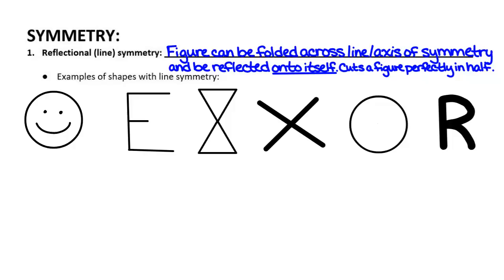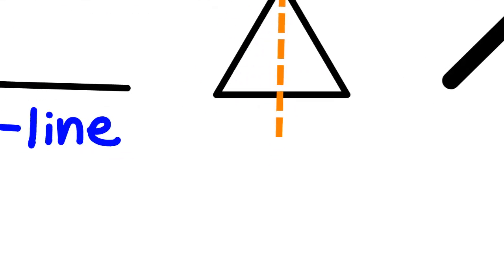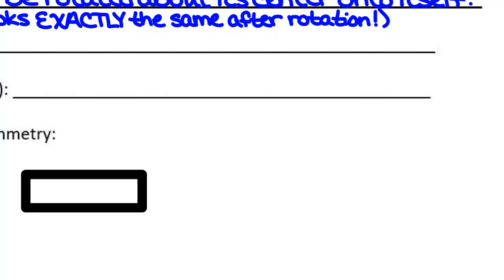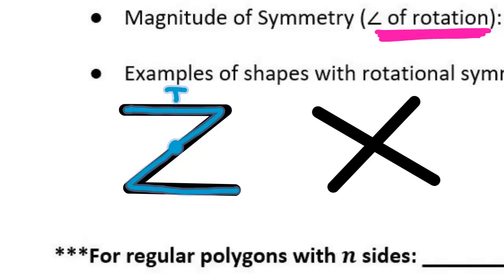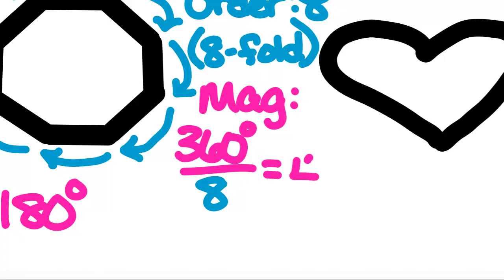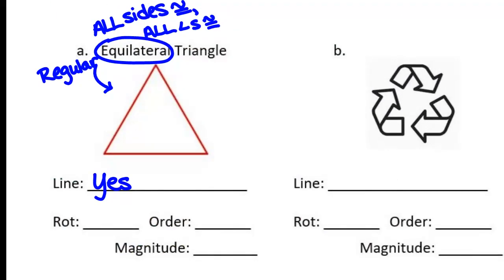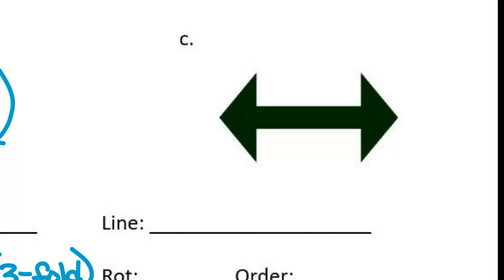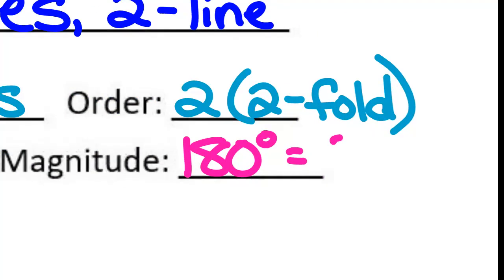Geometry Monday 10-21 Symmetry